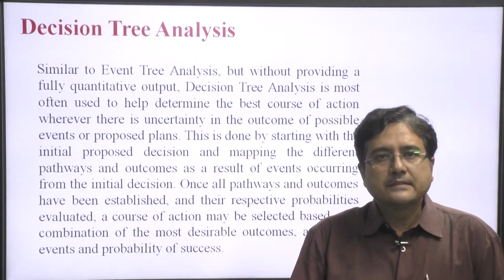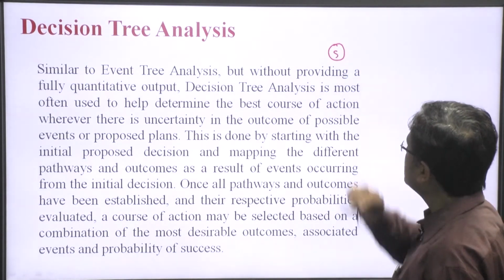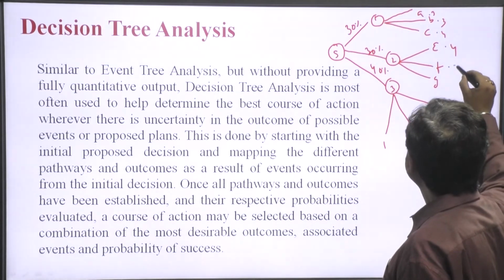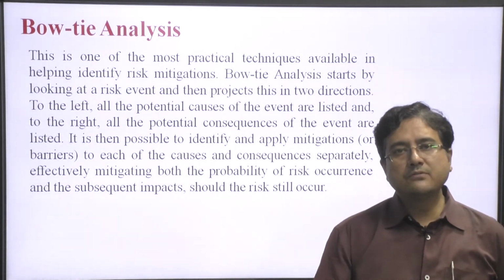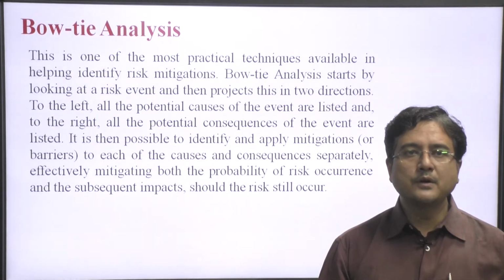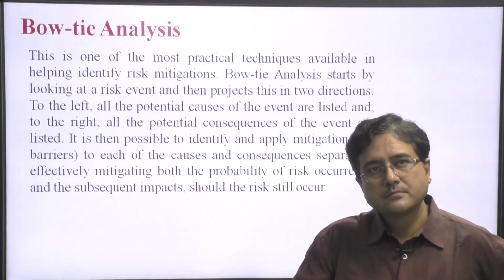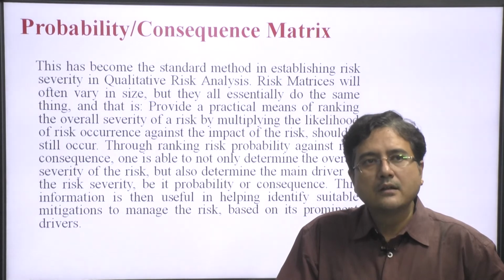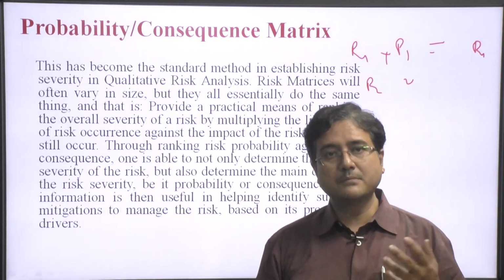Project Management | Project Risk Management Part-1| AKTU Digital Education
Project Management | Project Risk Management Part-1